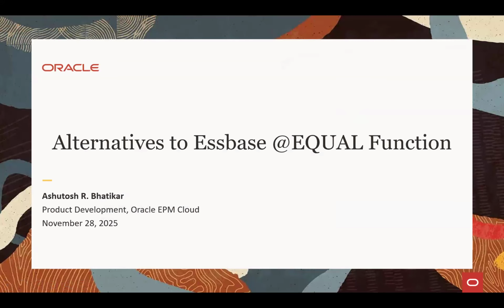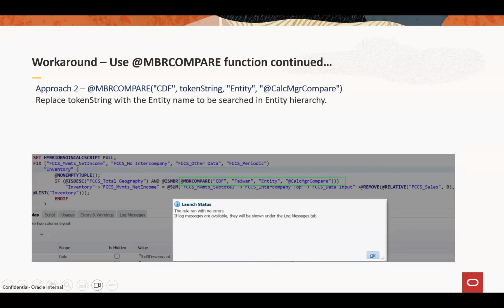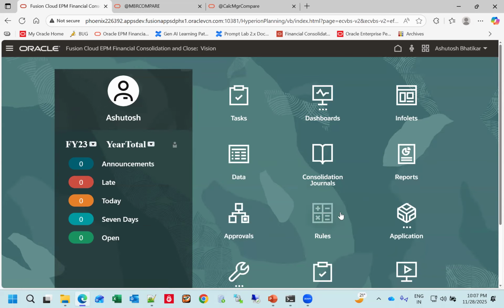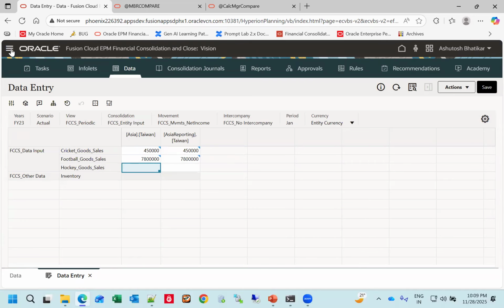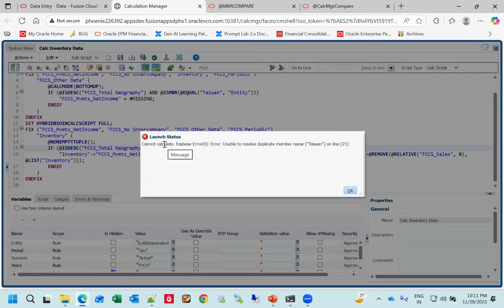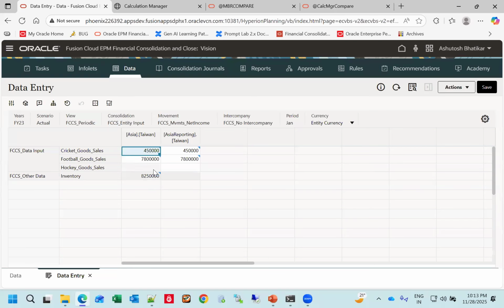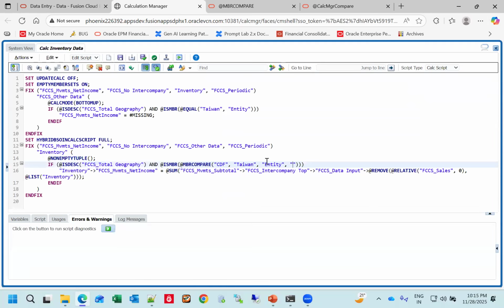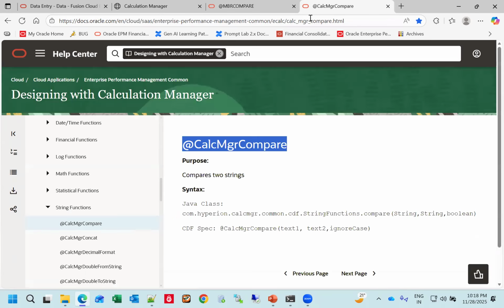OLD VERSION, use the updated video link in the Description below.